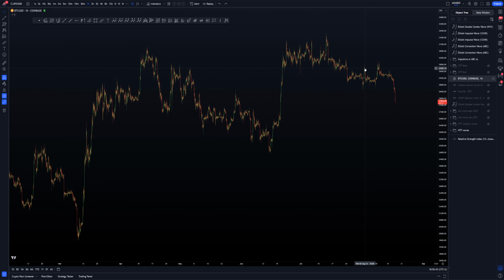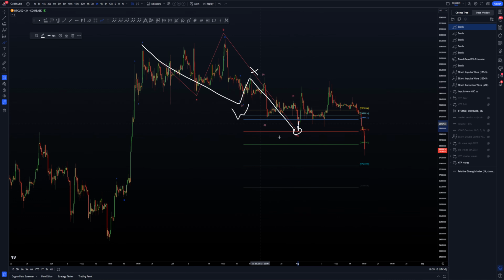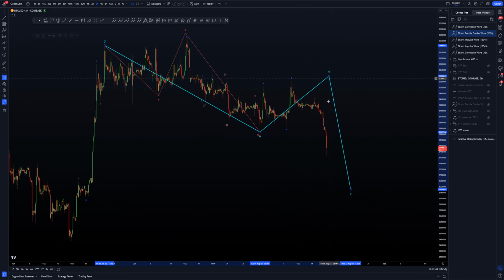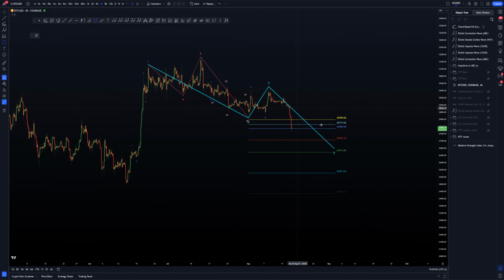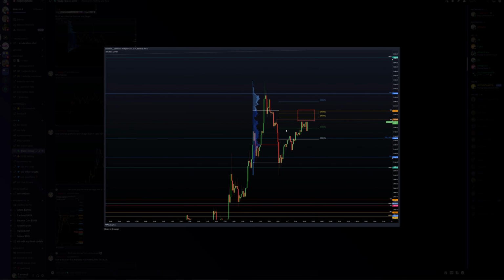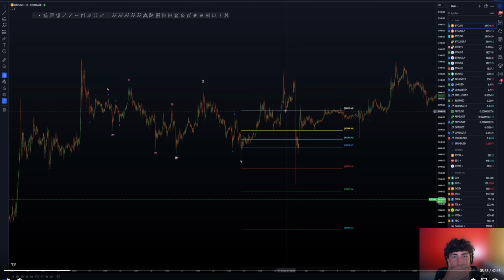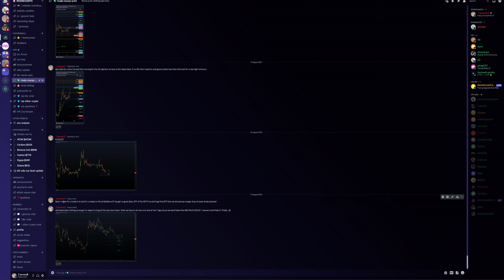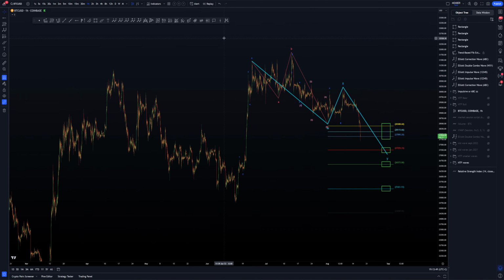Here are the Bitcoin drop targets | BTC Elliott Waves Technical Analysis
In this analysis, I will be showing you the BTC drop targets so you are ready and know where to look for a long. You'll also learn how to identify crucial patterns and ride the waves for profitable trades. Whether you're a seasoned trader or a beginner, this video will equip you with the knowledge you need to stay ahead in the cryptocurrency market.

3 - Enjoy the deposit bonus up to 7.000 $ !